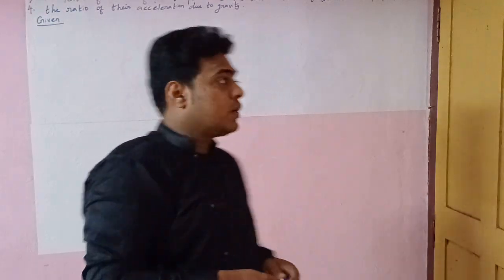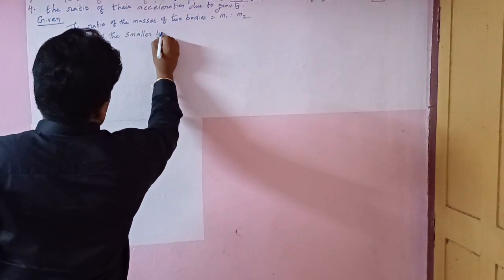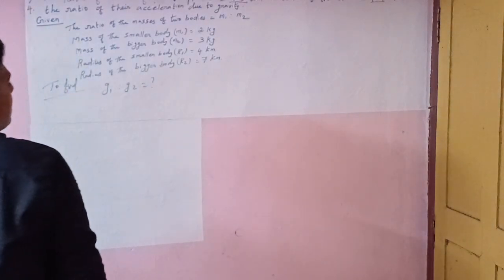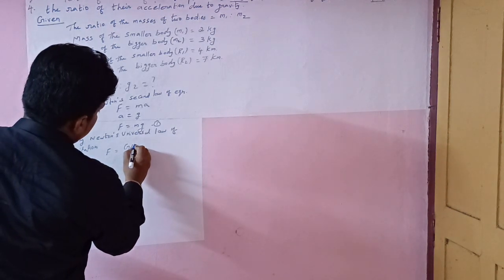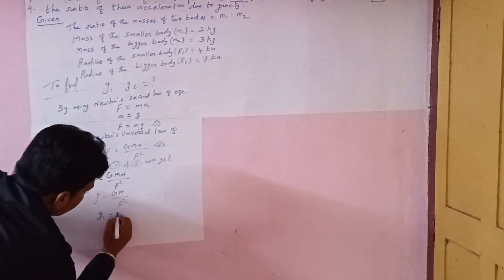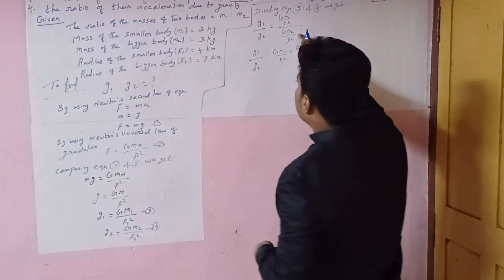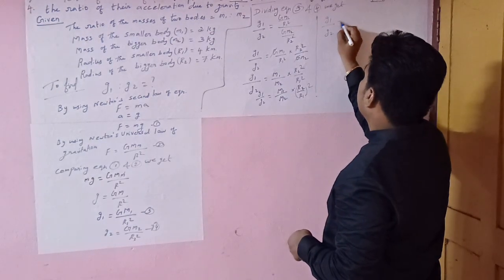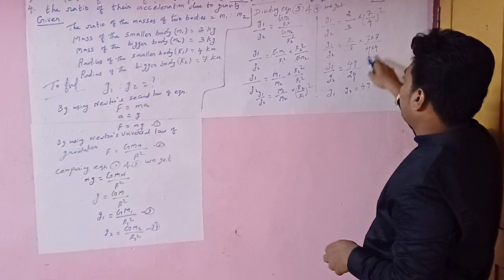Ratio of masses